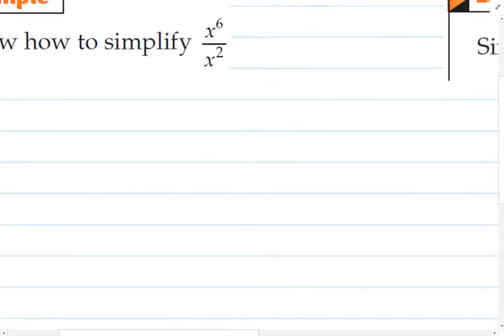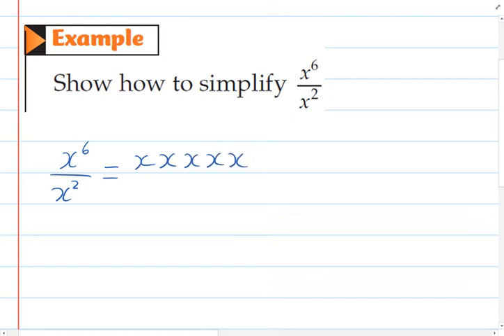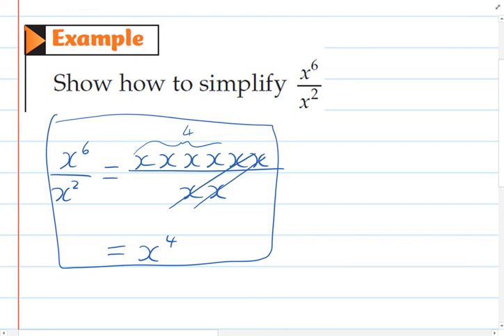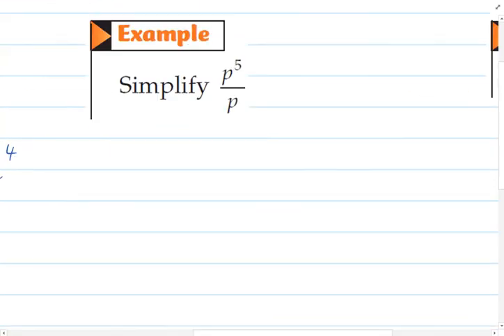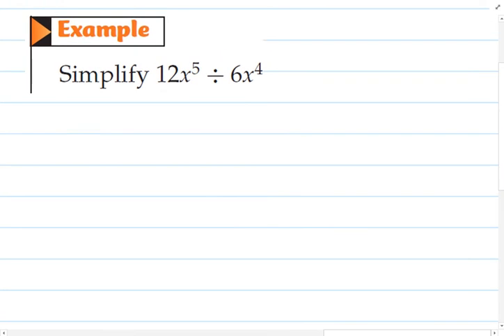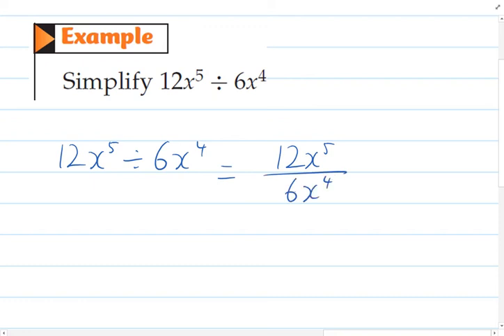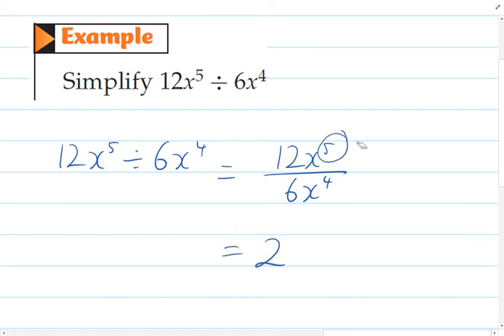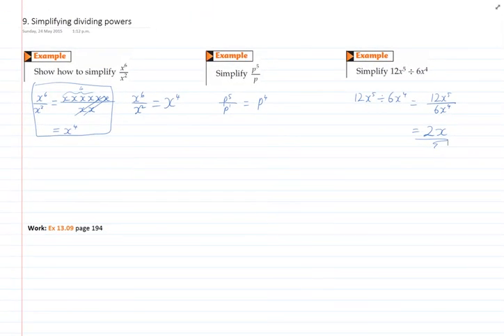Simplifying and dividing powers